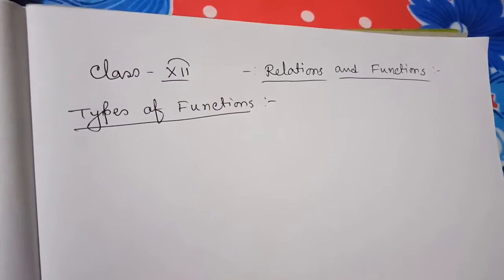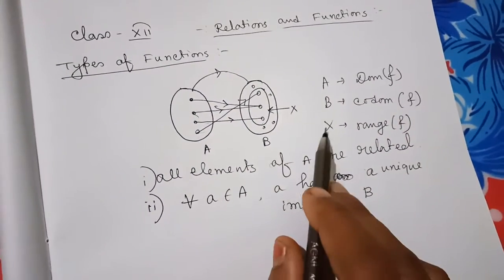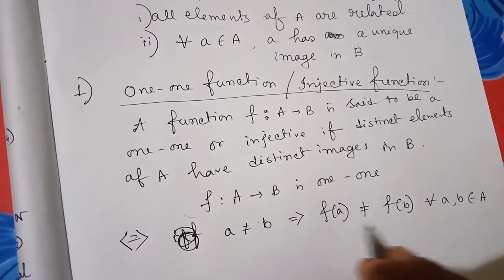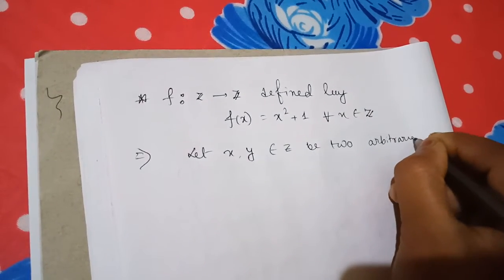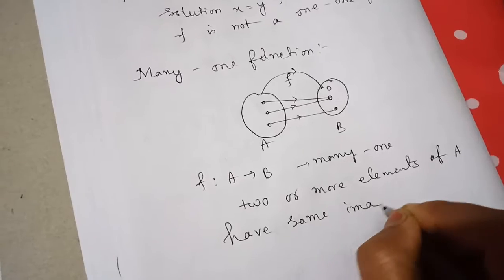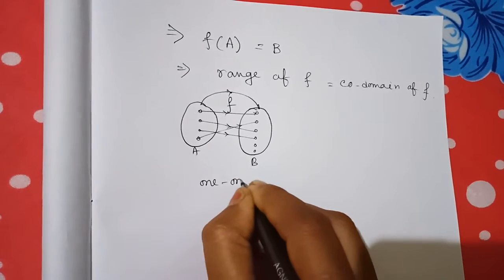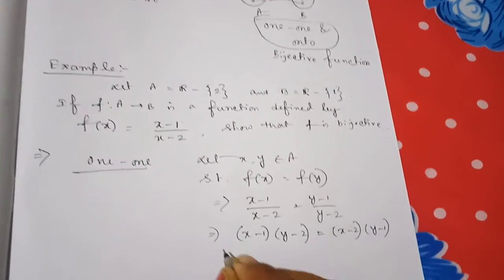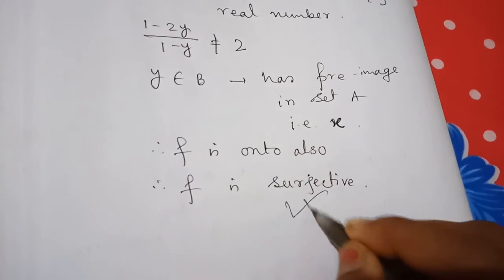Class XII Maths | Types of Functions | One one and onto mapping | MatheMania